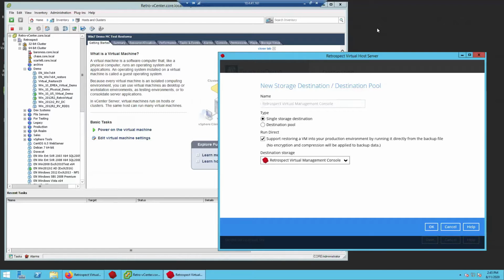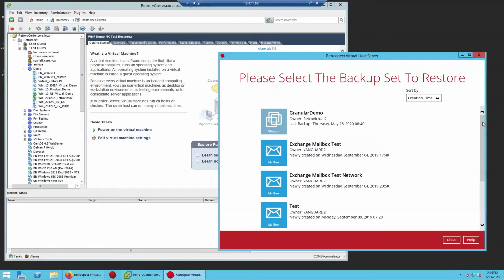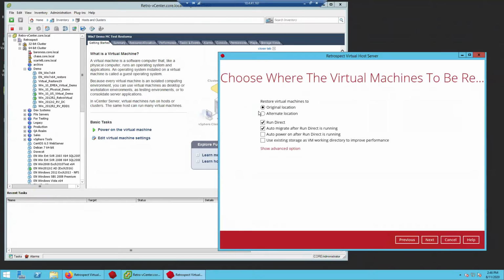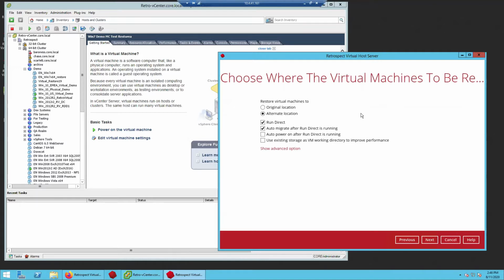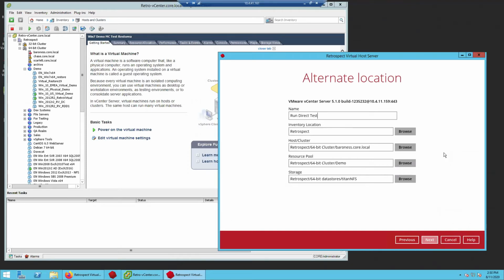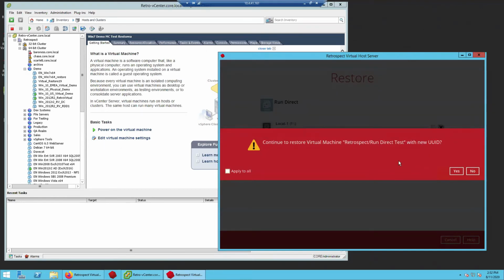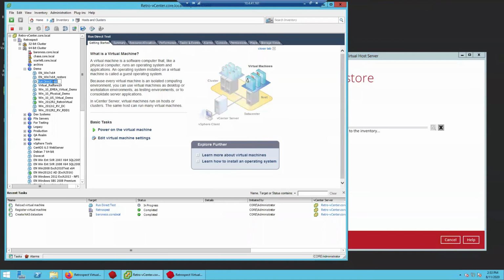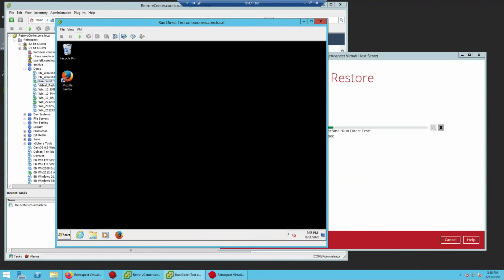Retrospect Virtual - Run Direct